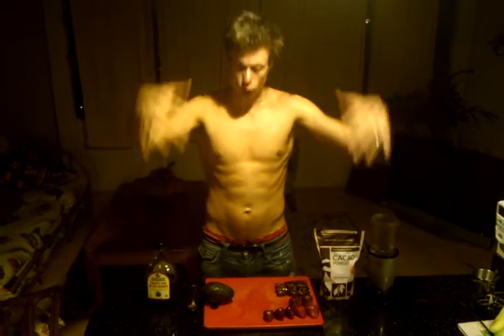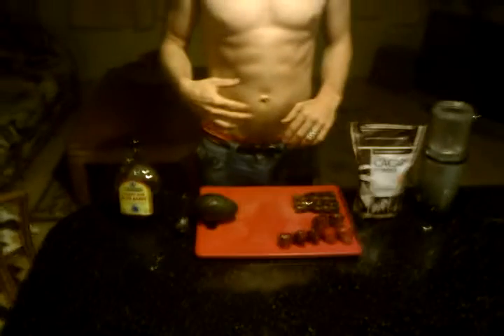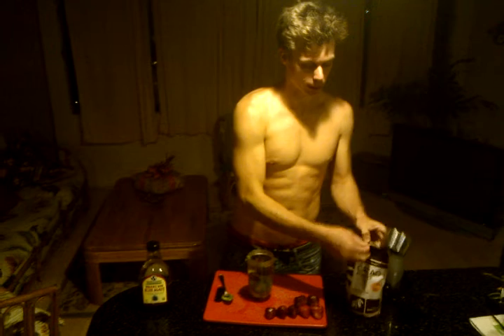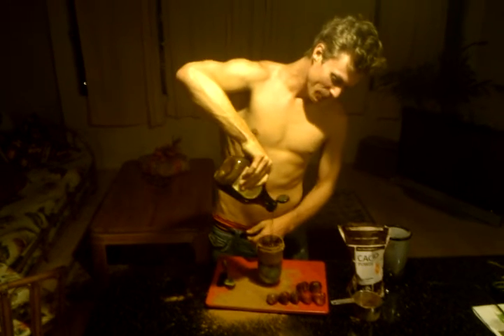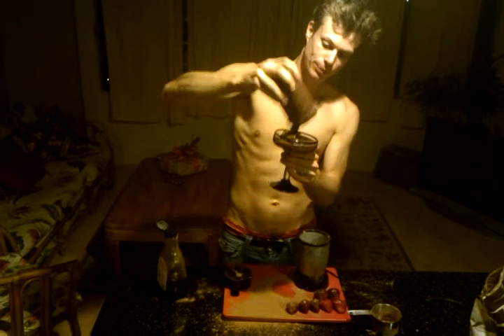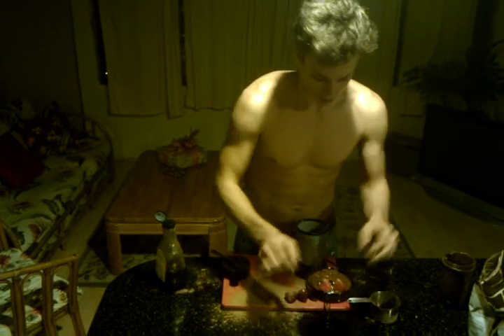Cooking with Dillon: RAW chocolate moose